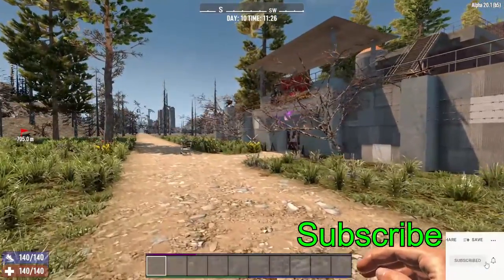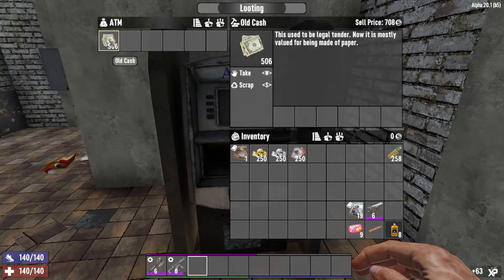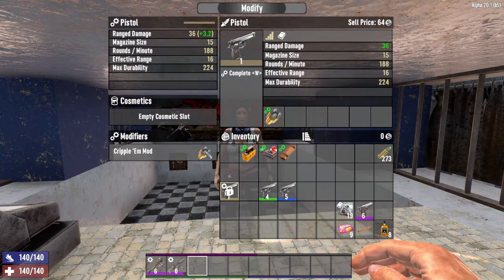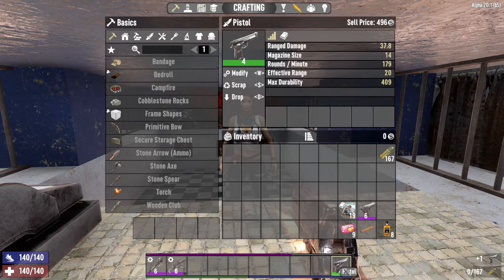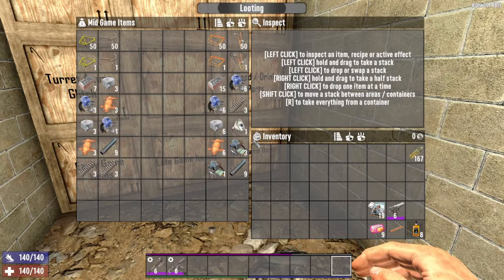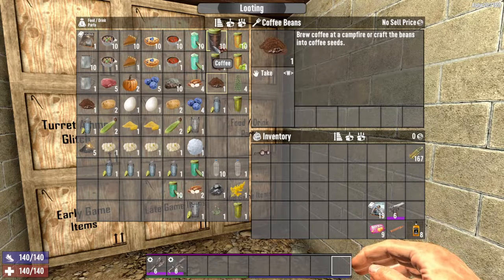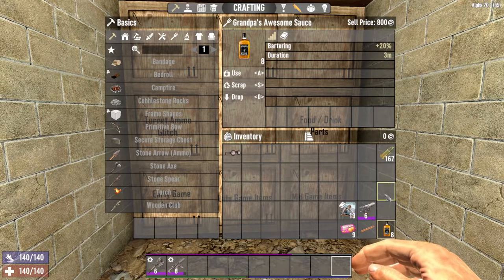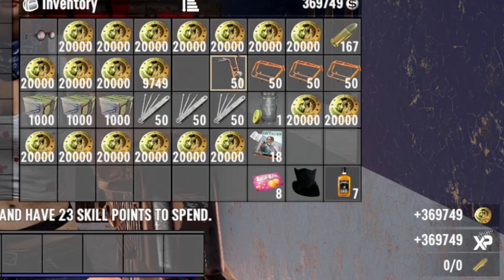7 Days to Die - Fast Money in Alpha 20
Guide for fast and quick money (dukes) in the early, mid, and late game in 7 Days to Die Alpha 20. Some basic tips and tricks on the traders and how to efficiently get dukes in 7 Days to Die. Subtitles in English, German, Spanish, Chinese, and Japanese.

Chapters:
0:00 Intro
0:25 Basics of Selling
3:48 Early Game Tips
5:09 Mid Game Tips
7:00 Late Game Tips
7:25 Boosts
8:52 Final Results

7 Days to Die Alpha 20. Fast Money and Dukes

7 Days to Die:
7 Days to Die has defined the survival genre, with unrivaled crafting and world-building content. Set in a brutally unforgiving post-apocalyptic world overrun by the undead, 7 Days to Die is an open-world game that is a unique combination of first person shooter, survival horror, tower defense, and role-playing games. It presents combat, crafting, looting, mining, exploration, and character growth, in a way that has seen a rapturous response from fans worldwide. Play the definitive zombie survival sandbox RPG that came first. Navezgane awaits! Huge, unique and rich environments, offering the freedom to play the game any way you want with many unique biomes. Craft and repair weapons, clothes, armor, tools, vehicles, and more with over 500 recipes. Learn more powerful recipes by finding schematics. Take over a ruin, or build from the ground-up. Design the ultimate fort to include traps, electric power, auto turrets, automated doors, gadgets and defensive positions to survive the undead. The world is fully destructible and moldable. Work together cooperatively to build settlements or work against each other raiding other player’s bases, it’s really up to you in a wasteland where zombies and outlaws rule the land. Unleash your creativity and build the ultimate world by yourself or with friends. Enjoy unlimited access to over 800 in-game items, over 1,300 unique building blocks and a painting system that offers over a quadrillion possibilities. Increase your skills in 5 major disciplines with a multitude of perks under each attribute. Gain additional skills by reading over 100 books. 7 Days to Die is the only true survival RPG. Play the Navezgane campaign world, or dive back in with friends in a randomly-generated world with cities, towns, lakes, mountains, valleys, roads, caves and wilderness locations. The possibilities are infinite with nearly 400 unique locations. Encounter over 50 unique zombie archetypes including special infected with unique behaviors and attacks. Experience real hardcore survival mechanics with nearly 50 buff boosts/ailments including hunger, thirst, infections, broken bones, food poisoning, hypothermia, heat exhaustion, dysentery and more. Buildings and terrain formations can collapse under their own weight from structural damage or poor building design. Scavenge the world for the best guns, weapons, tools, armor, clothing, which have 6 quality ranges which govern attributes to provide hundreds of thousands of item permutations. Augment items by attaching a multitude of mods. Go from primitive to high-tech with 3 Tiers of each Weapon. –Meet Trader NPCs to buy and sell goods and complete quest jobs for rewards . Enjoy several quest types in over 350 questable locations. Create your own character or pick a preset and customize in-game even more with a huge selection of clothing and armor you can craft or loot in the world. Enjoy the badass vehicle system where you find all the parts, learn all the recipes and craft your own vehicle including bikes, minibikes, motorcycles, 4x4s and even take to the skies in gyrocopters. Ride with a friend and customize your vehicle with mods. Plant and grow gardens for sustainable resources or head out into the wilderness and hunt over a dozen unique wild animals.